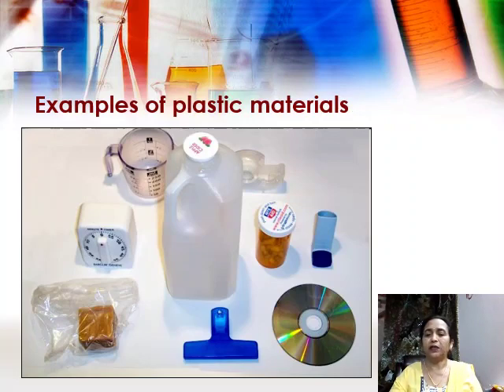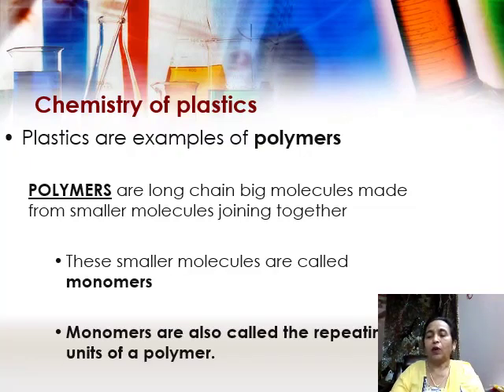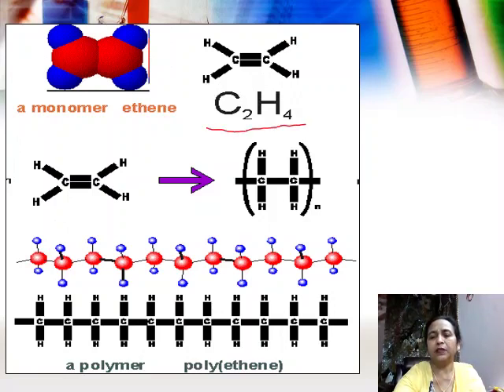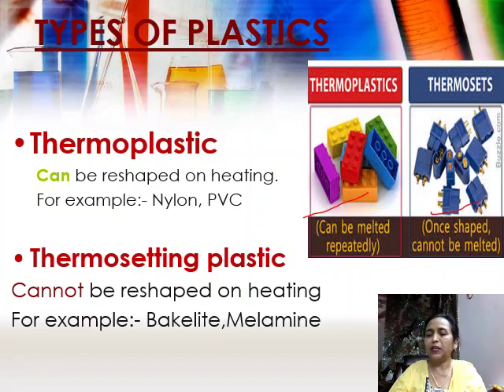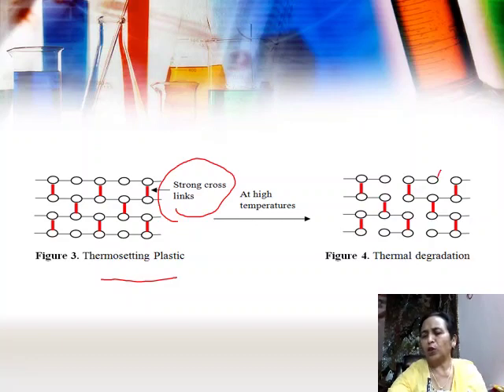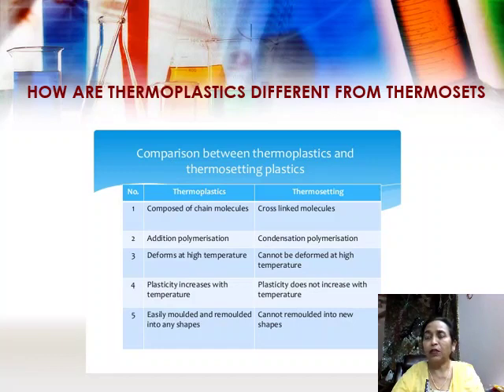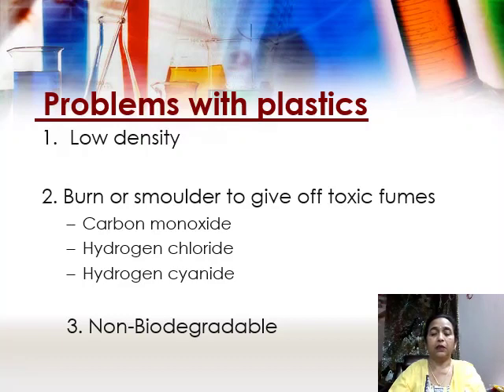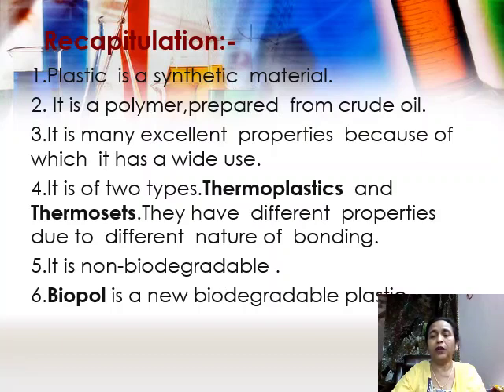8 Science Ch 03 Synthetic Fibres and Plastics